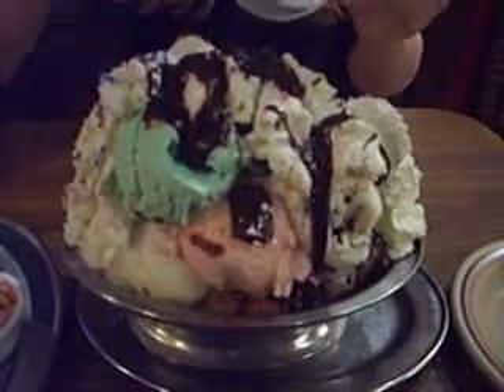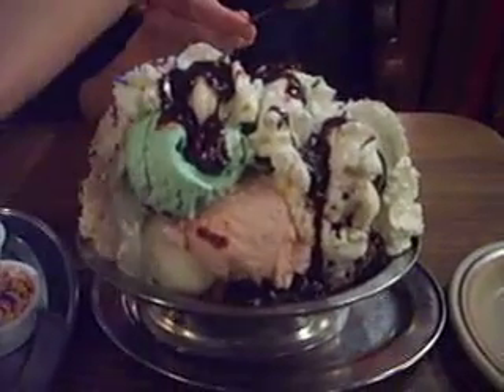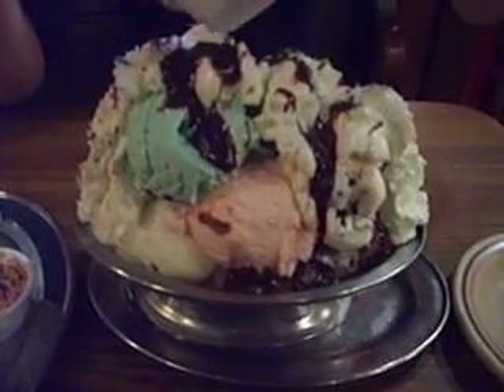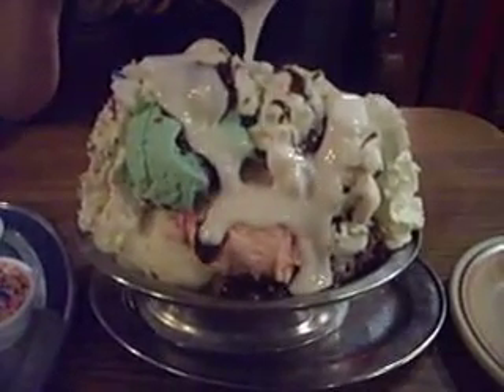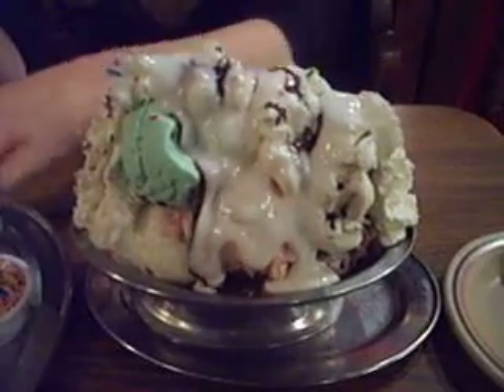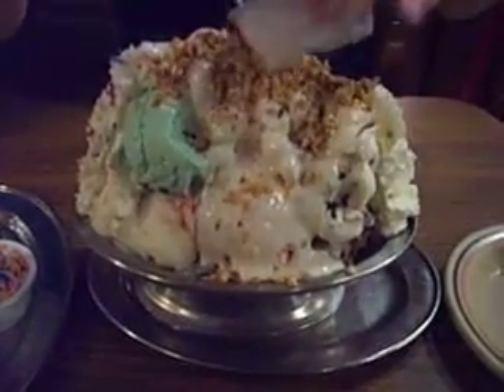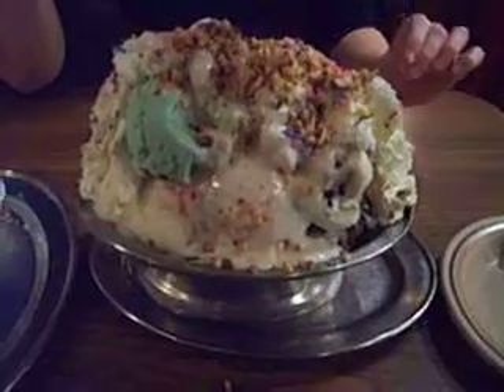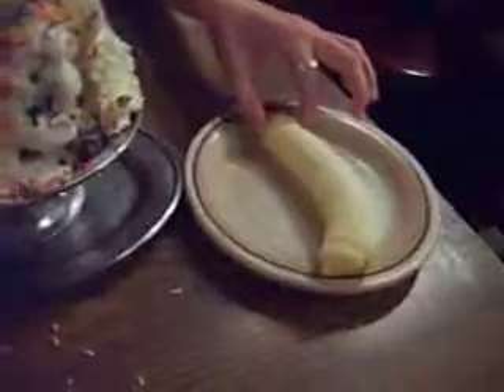Jaxson's Ice Cream In Ft. Lauderdale FL (Senior Sampler) Part 1 of 2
My girlfriend and I went to the world famous Jaxson's Ice Cream in Ft. Lauderdale and took on the challenge of eating the Senior Sampler! The Sr. Sampler includes 5 HUGE scoops of ice cream and 5 toppings!